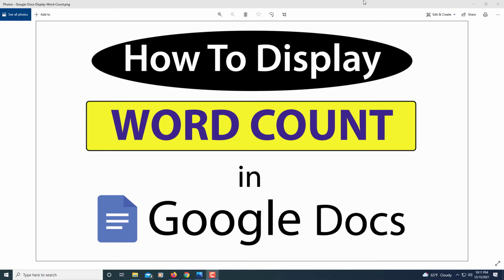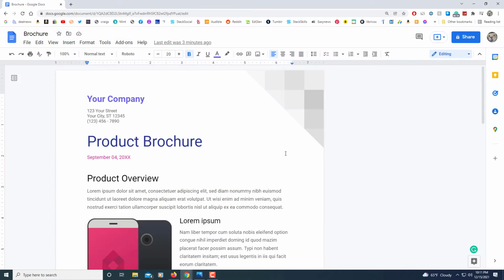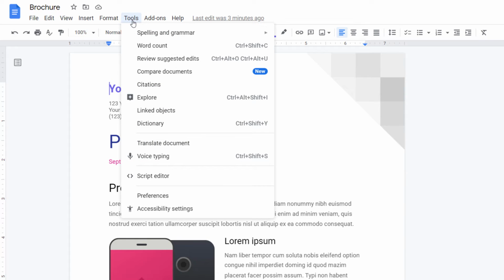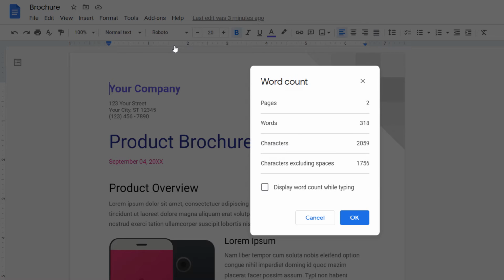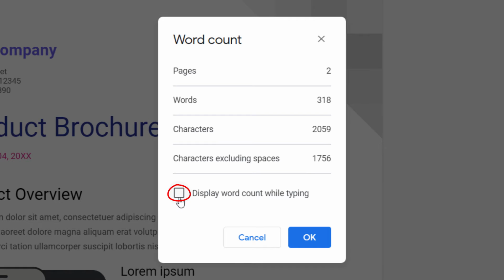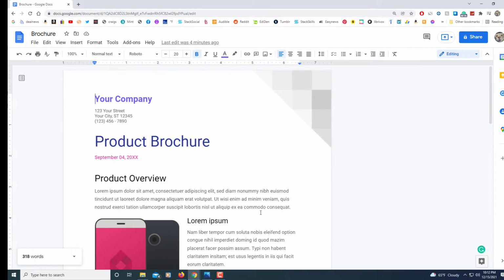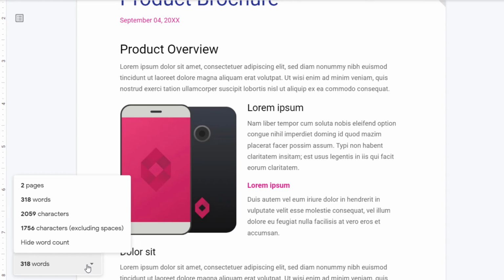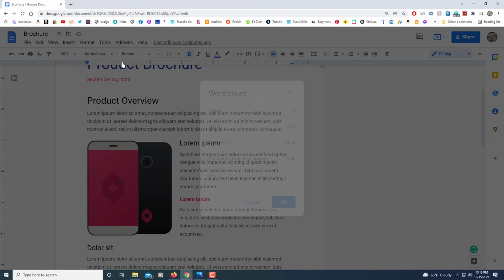Google Docs: How To Display The Word Counter In Google Docs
Google Docs: How To Display The Word Counter In Docs

This is a video tutorial on how to display the word counter in Google Docs. I will be using a desktop PC for this tutorial.

Simple Steps:
1. Open your Google Docs Project.
2. Go up to the "Tools" tab at the top and select it.
3. In the "Tools" dropdown menu, select "Word Count".

Chapters
0:00 How To Display The Word Counter In Google Docs
0:20 Open Your Google Docs Project
0:30 Select The Tools Tab And Scroll To Word Count
047 Word Count Dialog Box
1:02 How To Display Word Count When Typing

Google, google, google docs, docs, google docs word count, google docs word counter, google docs how to, how to in google docs, word counter in google docs,